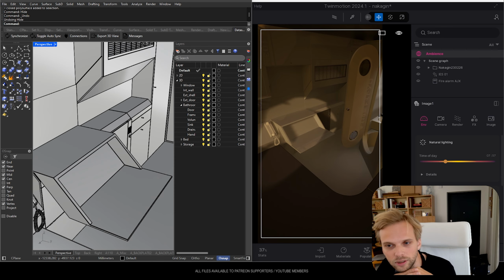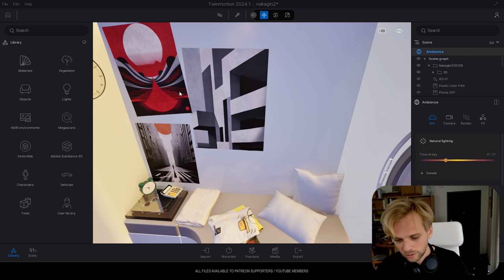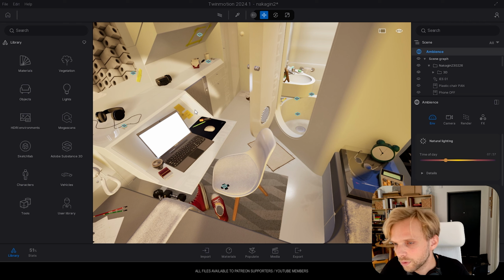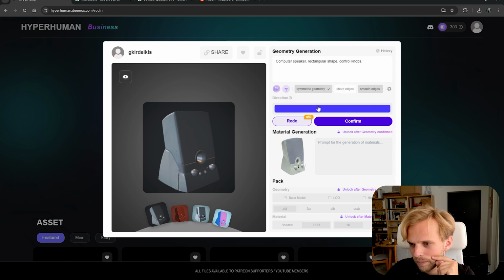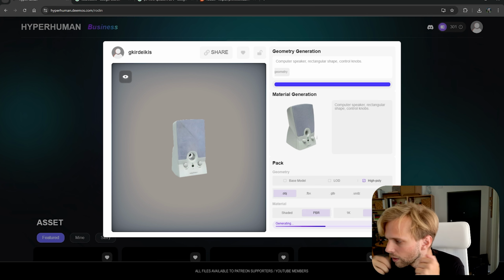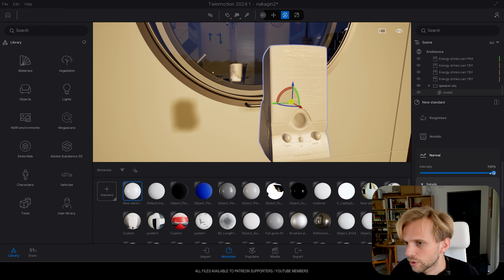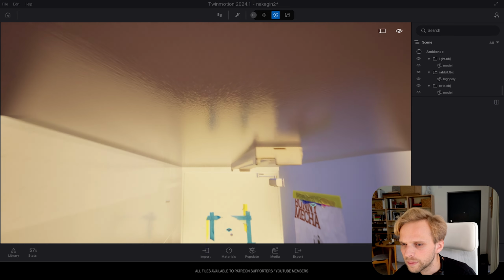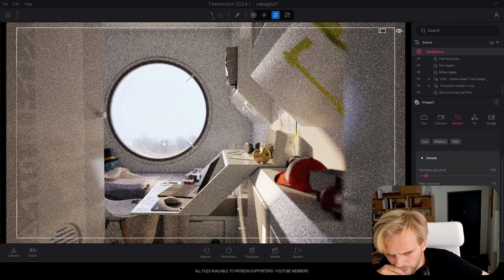Cinematic Interior with TWINMOTION - Workflow Breakdown